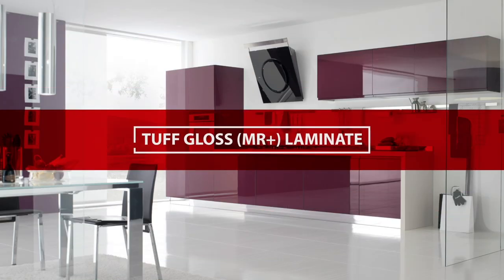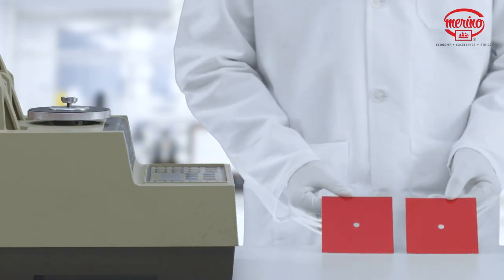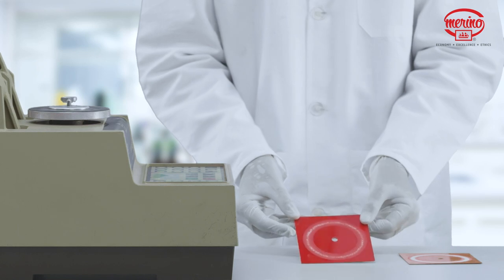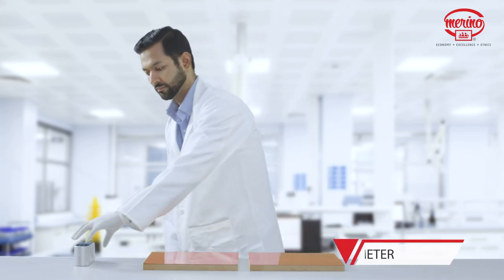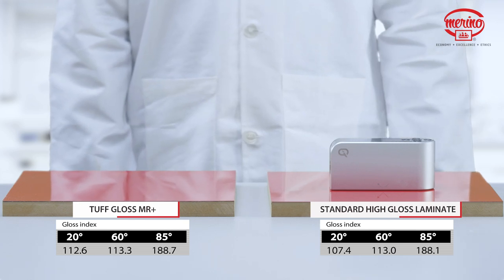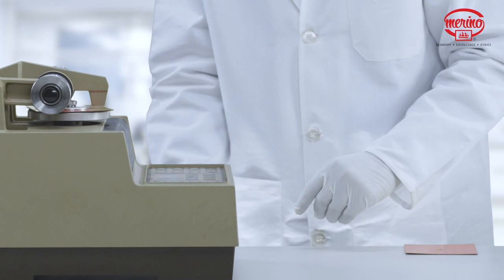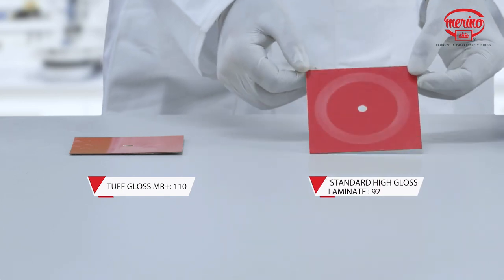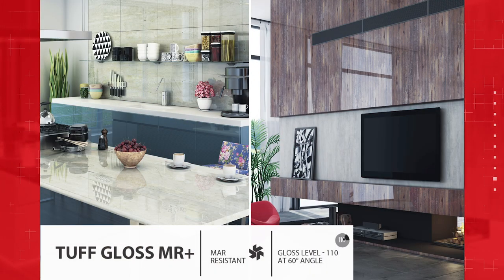Merino Scratch Resistant Tuff-Gloss (MR+) Laminates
Super gloss, super sturdy. Curated with a high-gloss finish and micro scratch resistance properties, the tuff-gloss laminate by Merino ensures a whole new world of design possibilities.